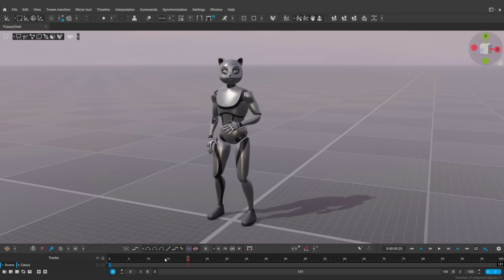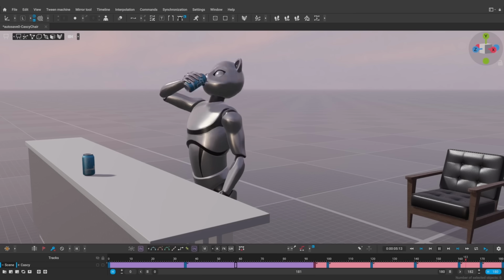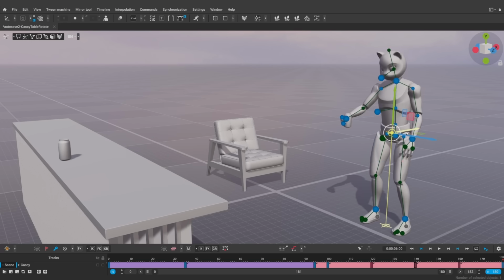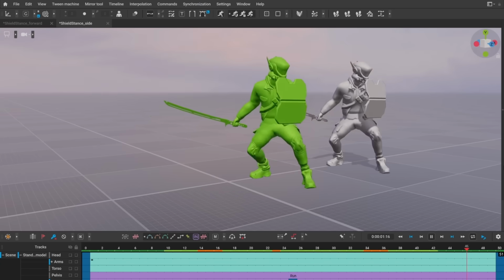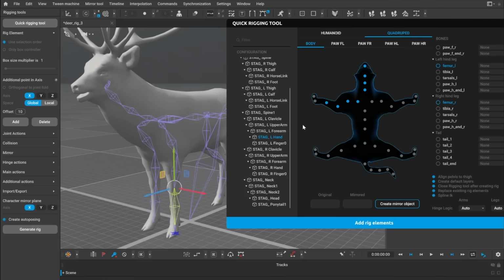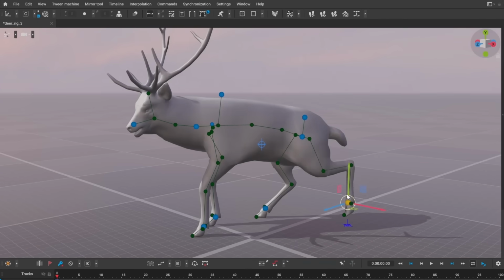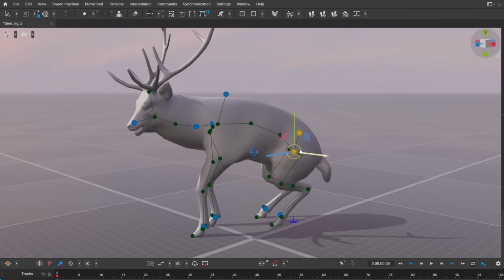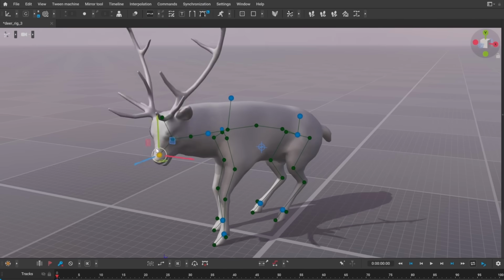Cascadeur 2025.3 Feature Highlights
A new major version 2025.3 of Cascadeur is available for download!

Reworked Inbetweening
Inbetweening is now an interpolation type - "AI interpolation" ! You can now have Cascadeur automatically generate motion between your keyframed poses, without needing to click the button. And, just like other interpolation types, you can apply this AI interpolation to different animation tracks, to have Cascadeur generate motion for the specific body parts (though results may vary).

New render engine - Filament (experimental, Windows build only)
Pretty renders are now possible in Cascadeur! Environment lighting, HDRI and materials can now be incorporated into your scenes.

Support for Quadrupeds (alpha)
Quadrupeds can now be rigged via Quick Rigging tool and controlled with AutoPosing! At the moment, both tools are more oriented towards cats and dogs, so you'll probably have a hard time rigging and posing other quadrupeds - horses, lizards, etc.
Please note that Quadruped AutoPosing is available only to the Pro subscription users.

Improved Physics tools and physics interactions
Angle Constraints are now available in Ragdoll! You can limit limb rotation in Ragdoll simulation, to not let your characters break their necks.
Also, Point constraint is now working with rig relaxation (e.g., when you pull a sword that a hand is constrained to, the rest of the body will be pulled with the hand too).

A few important notes, please read them carefully:
1) We'll be releasing 2 versions of the 2025.3 build - one with Filament and one without it. The version without Filament (2025.3_render_alpha, available the same "Downloads" page on our website) will have hotfixes released for it regularly, while the Filament version will be updated only when required (e.g. severe bugs). The final hotfix patch for 2025.3 should be applied to Filament eventually.

2) Since this version has a couple of experimental and alpha features, it's very possible for you to encounter bugs. If you've encountered a bug, please report it in the ⁠bug-reports channel - it will greatly help us release hotfix versions faster.
If you're using Cascadeur in a production environment, you can definitely wait until a few hotfixes get released, before updating to 2025.3.

3) As always, the documentation will be gradually updated to reflect the changes and updates of version 2025.3. We ask you to be patient.